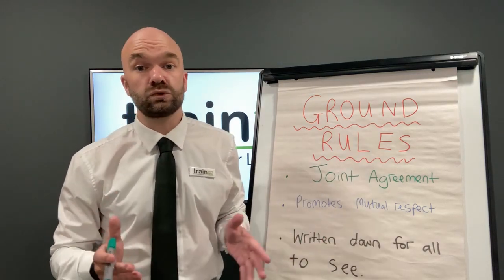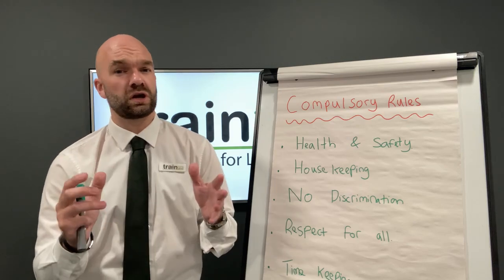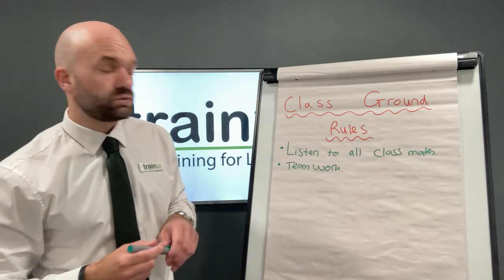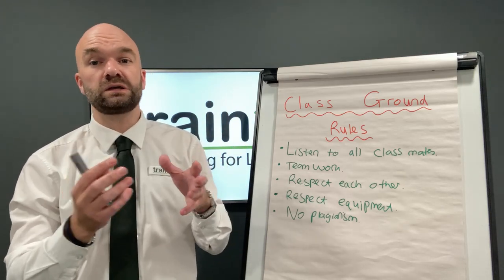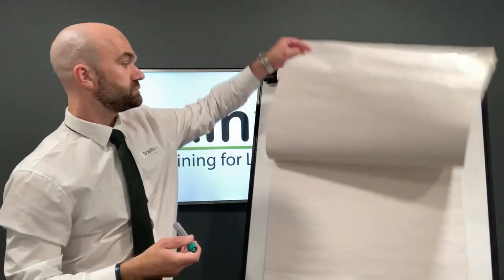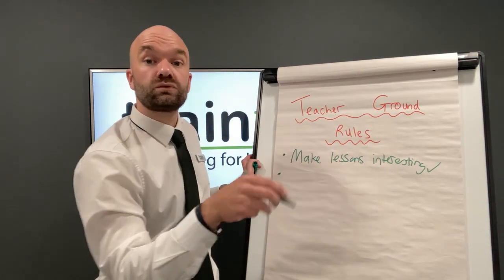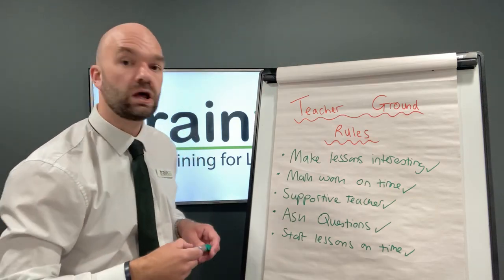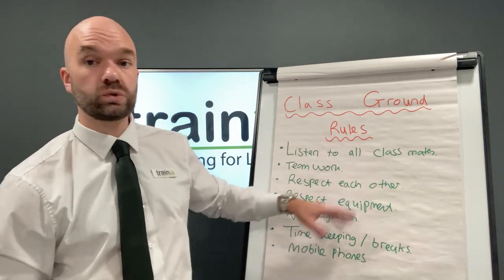How to make ground rules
Nick @trainaid1 HQ explaining the importance of ground rules and how to make them with your learners.